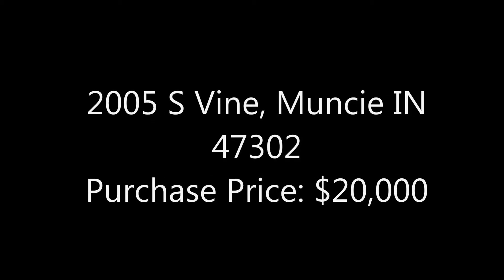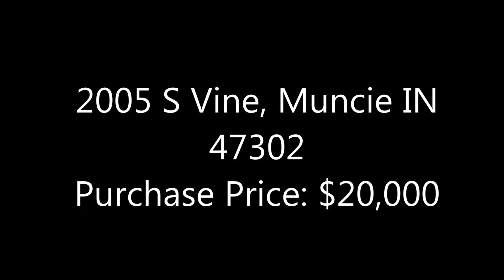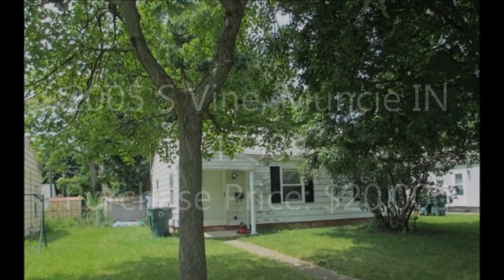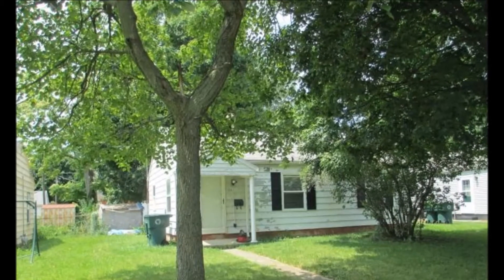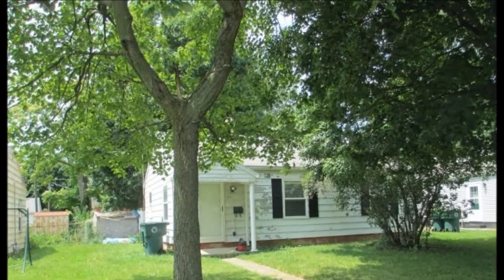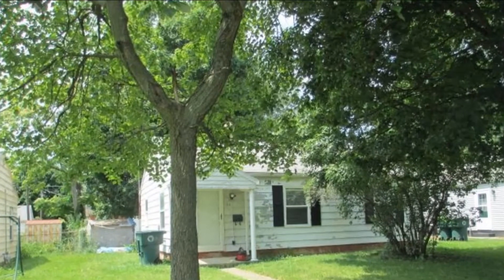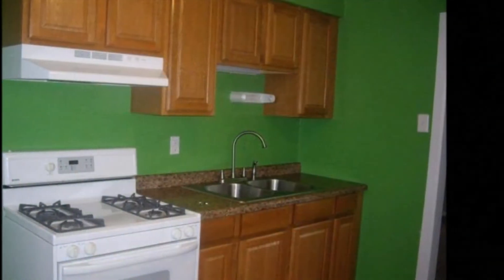2 bedroom/1 bathroom 20k tenant leased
2005 S Vine, Muncie IN 47302
cap rate 17%